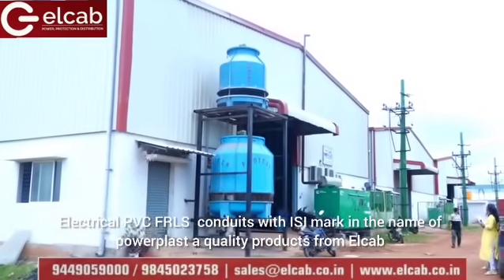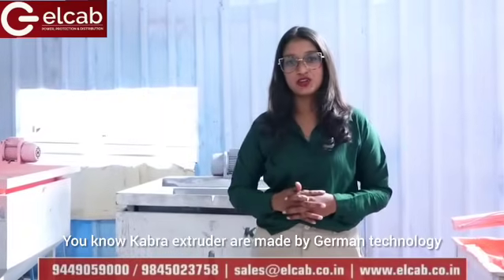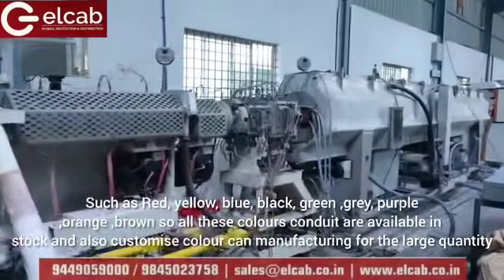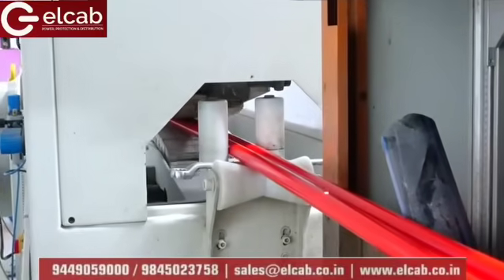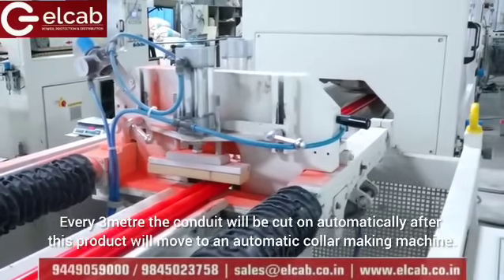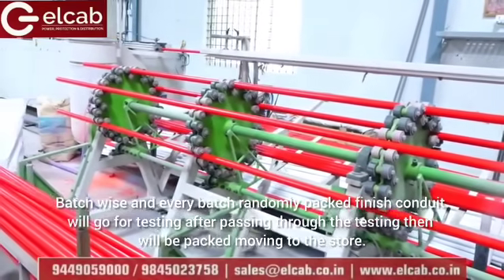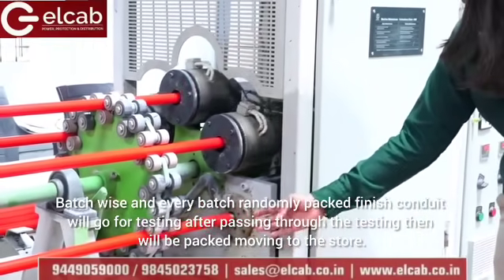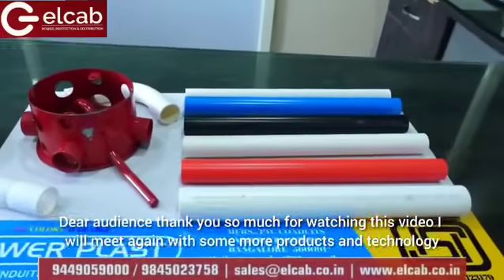Elcab Distributor Presents | Power Plast Pipes Manufacturing Process -Raw Material to Durable Pipes:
Take a behind-the-scenes look at the fascinating journey of how Power Plast Pipes are manufactured—from high-quality raw materials to the final durable product that powers infrastructure across industries. 🏭💪

In this video, you’ll discover:
✅ Step-by-step pipe manufacturing process
✅ Advanced machinery used in production
✅ Quality checks and industry standards followed
✅ Why Power Plast Pipes are trusted for durability and performance

Whether you're a dealer, engineer, contractor, or simply curious about how things are made—this video gives you a complete insight into one of the most reliable pipe manufacturing processes in India.

 Sy.No.1193, VR Cinema Theater Complex, 34/4, Kengeri Ring Rd, behind HP Petrol Pump, Mallathahalli, Bengaluru, Karnataka 560056